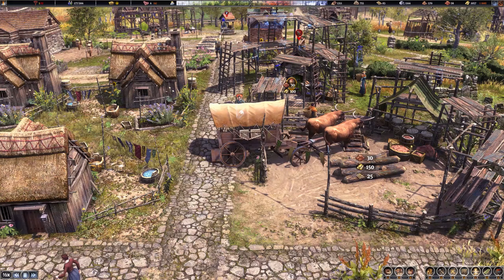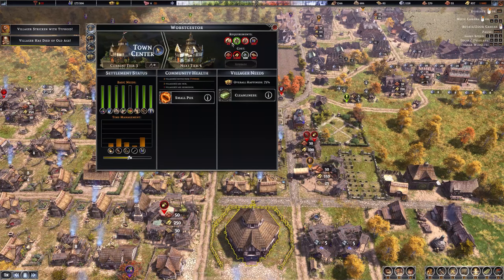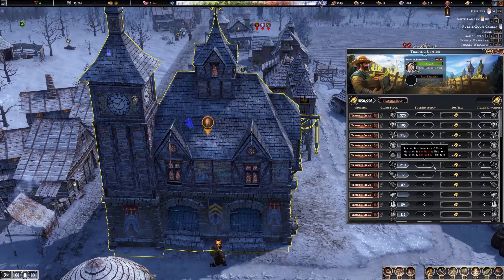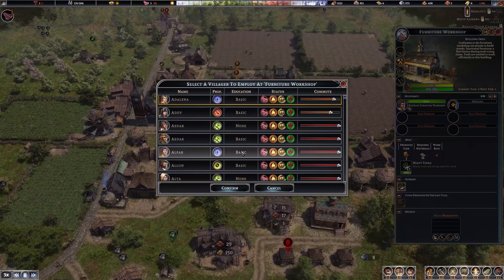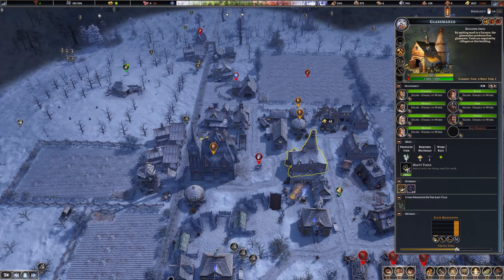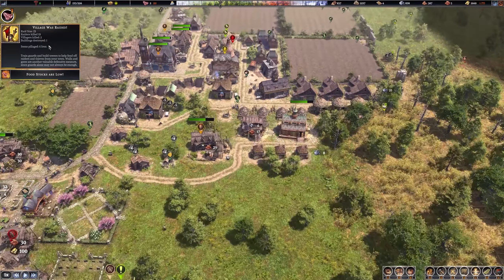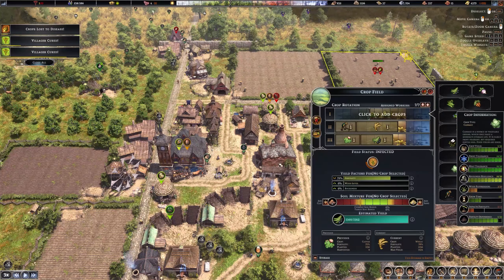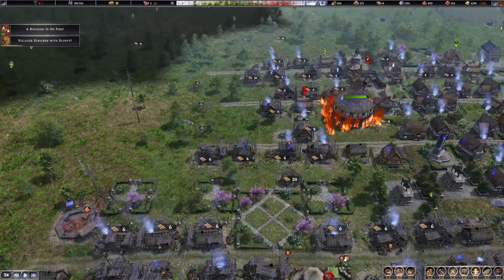Build a Wall and They Will Come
Computer specs:

CPU: AMD Ryzen 5800X
RAM: 64GB GSkill TridentZ
GPU: EVGA RTX 2070 Super XC
Storage: 3x1TB Samsung 970 Evo M.2
Logitech C270 Webcam
Audio Technica AT875R
Logitech G935 Headset
Razer Naga Epic MMO Mouse
Corsair K55 RGB Pro XT
Razer Firefly Gaming Mousepads